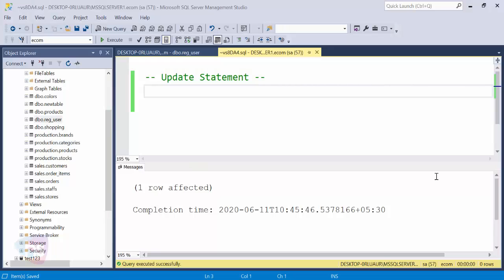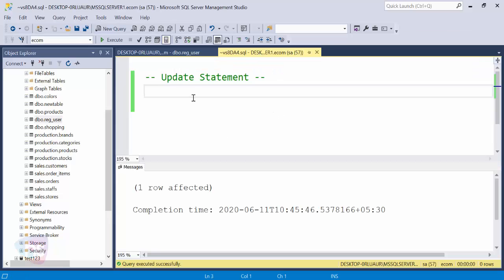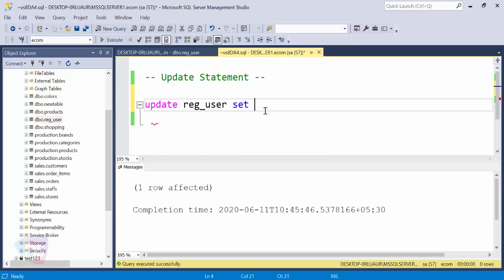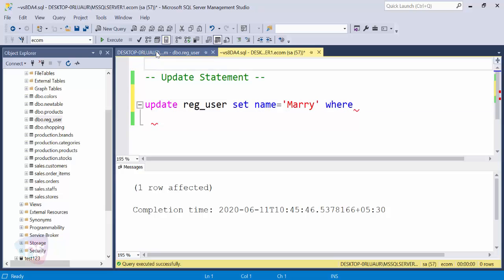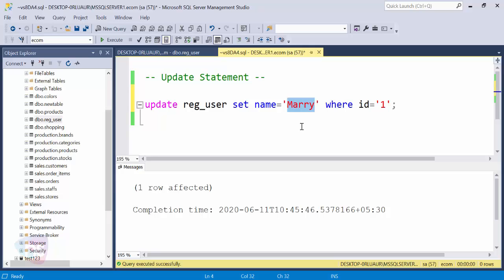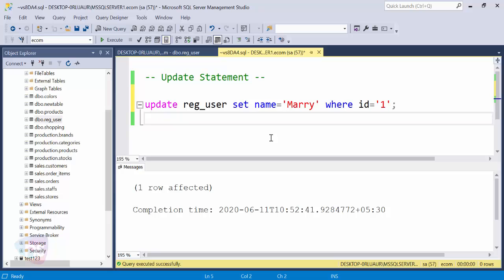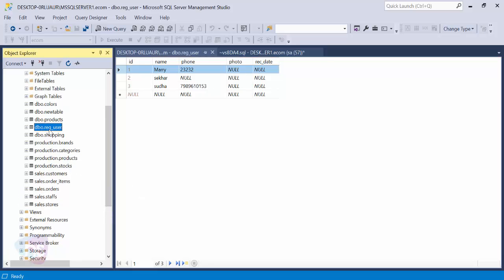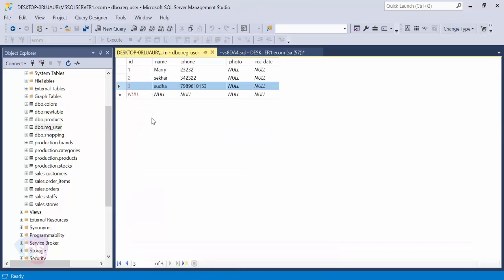Free Microsoft SQL Course with certification | Free Web Development course | Harisystems